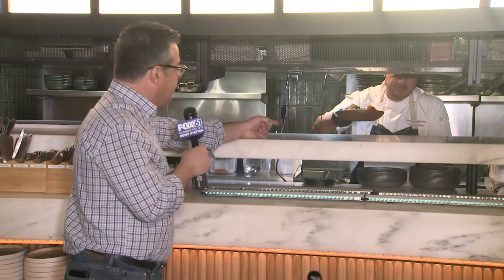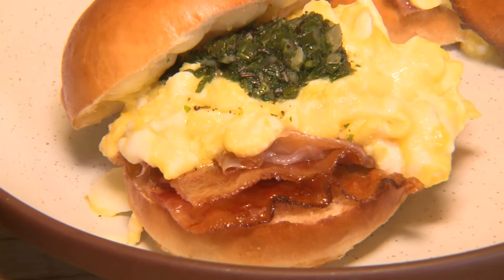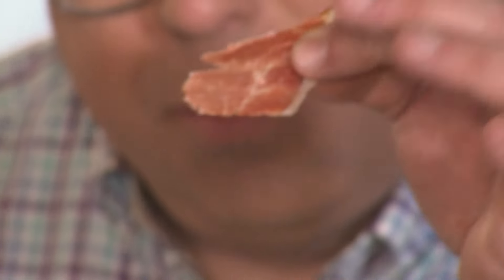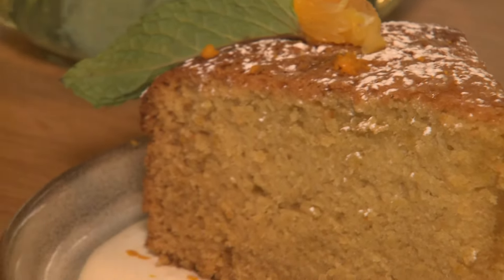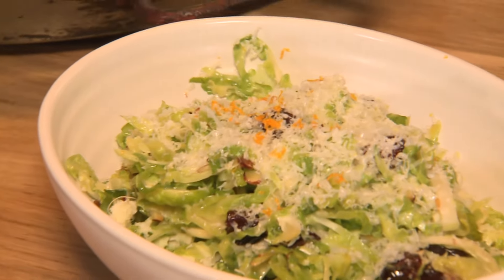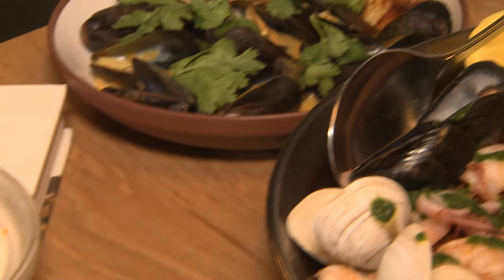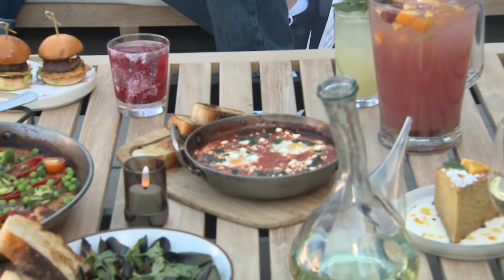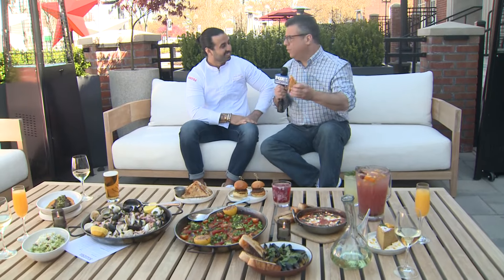Boqueria in West Hartford | Foodie Friday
FOX61's Matt Scott visits Boqueria in West Hartford for this week's Foodie Friday.